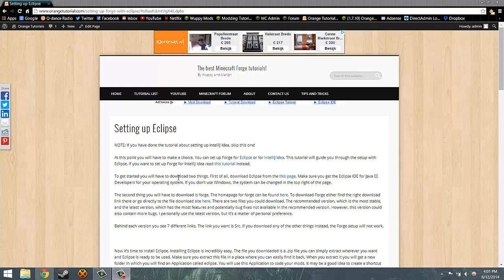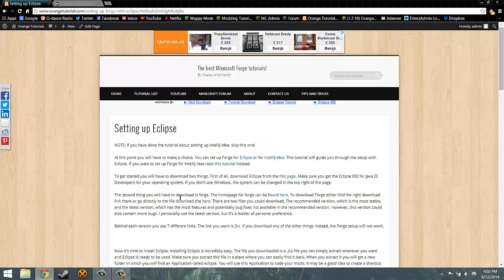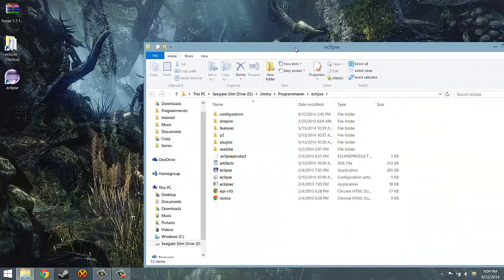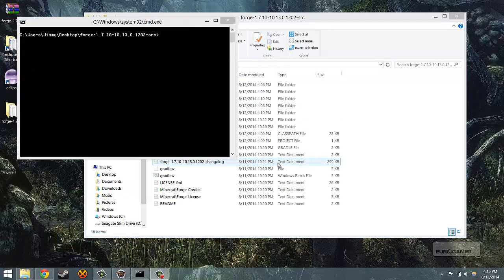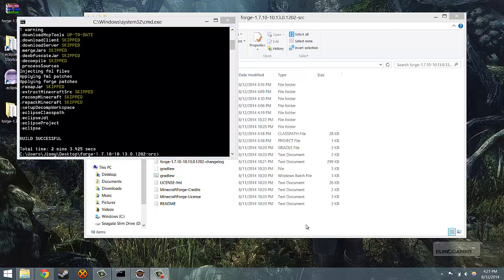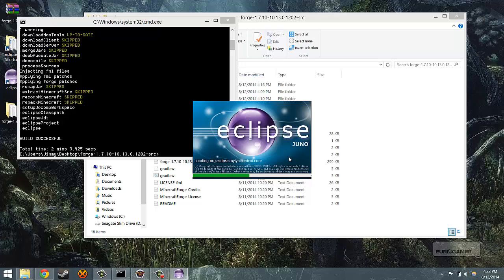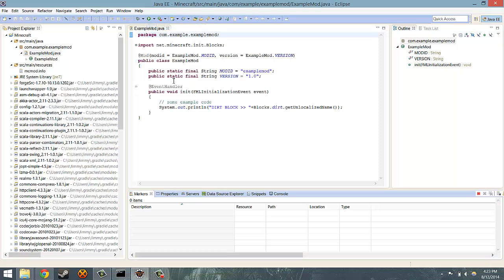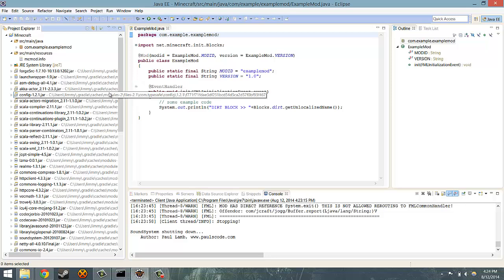Setup Eclipse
In this tutorial we will show you how to install Eclipse with Forge